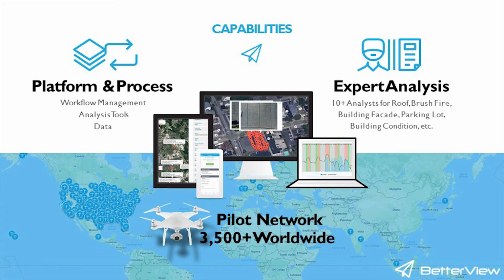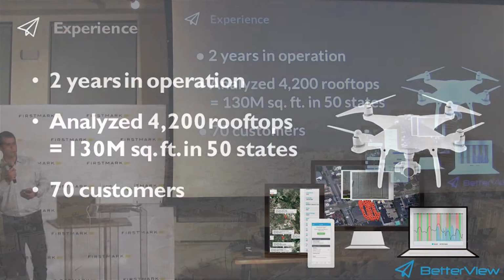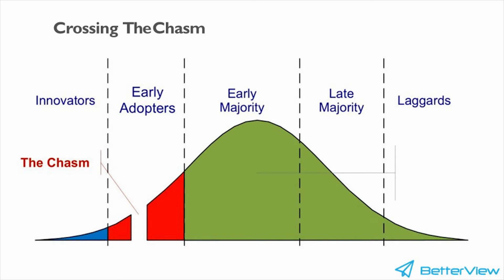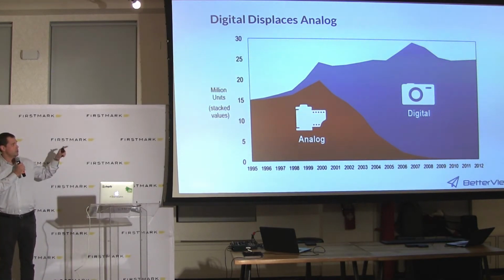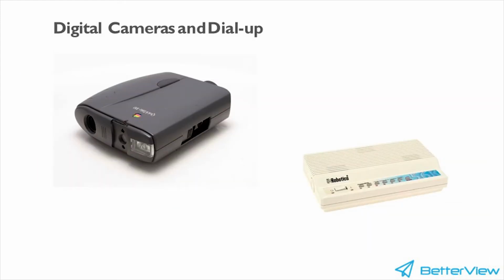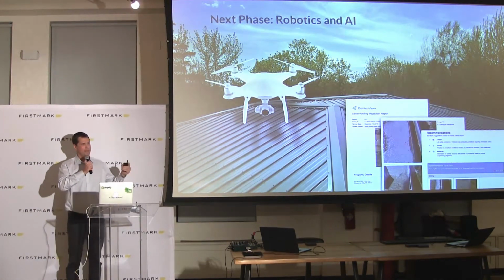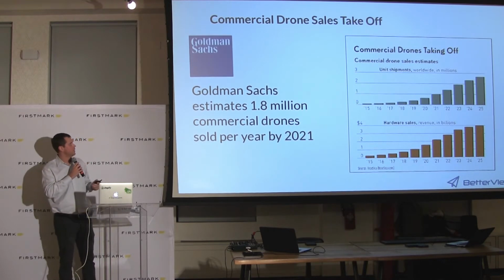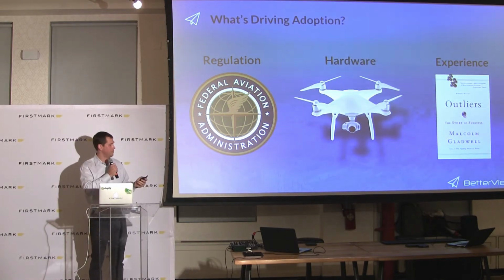Commercial Drone Adoption // David Lyman, BetterView [FirstMark's Hardwired]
David Lyman, Founder and CEO of BetterView, spoke at Hardwired NYC on November 16th, 2016. He discussed the commercial adoption of drones, including the key drivers such as regulation and improved hardware.

Hardwired NYC is a monthly event in New York covering the intersection of hardware and software (Internet of Things, 3D printing, robotics, etc.), hosted by Matt Turck, partner at FirstMark Capital